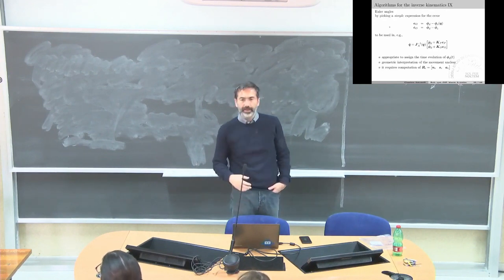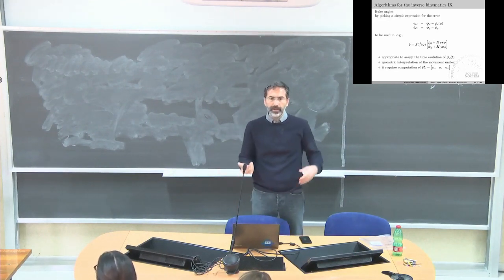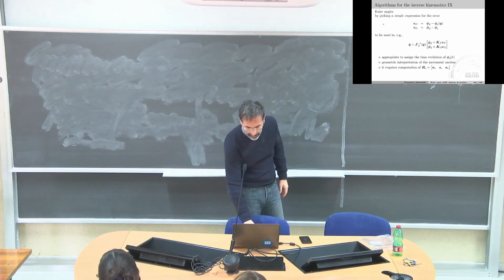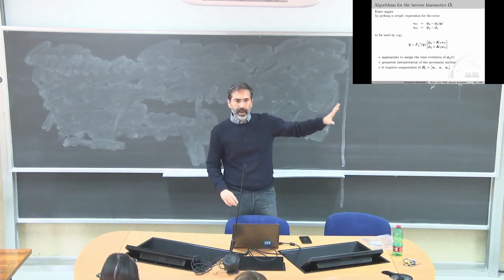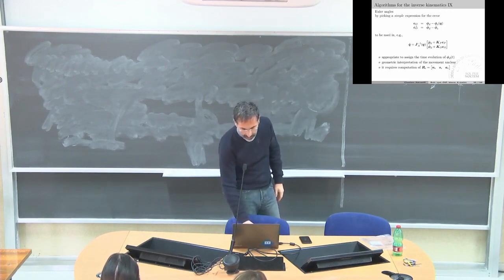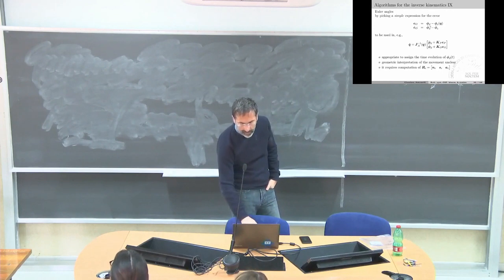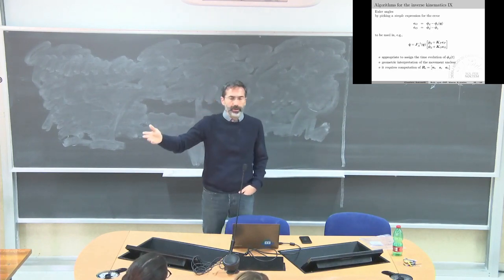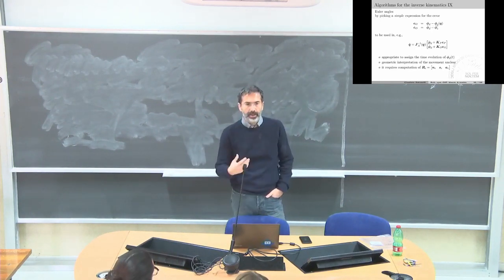Introduction to robotics Lezione 6b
Differential kinematics: algorithms for inverse differential kinematics